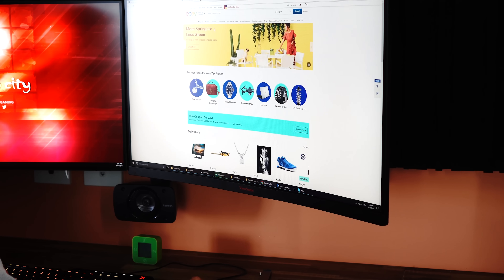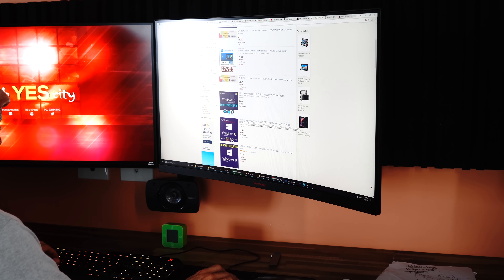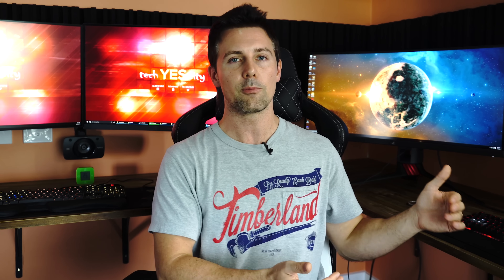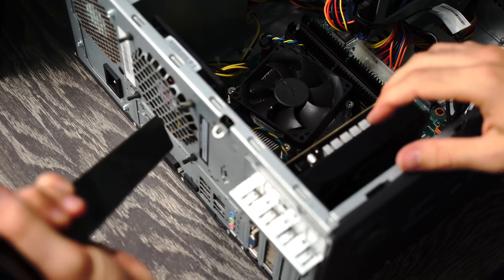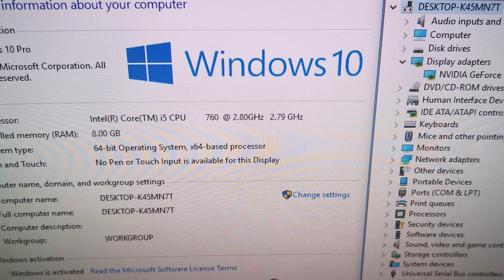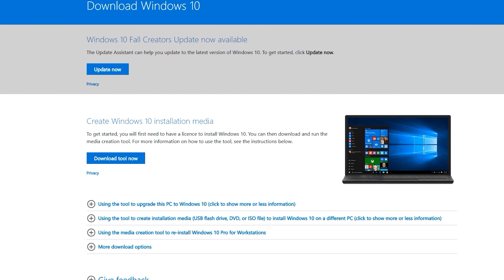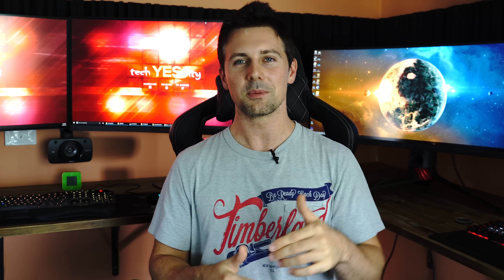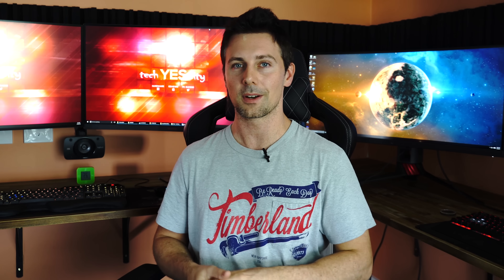How Do I Get Windows 10 x64 PRO KEYS for UNDER $5!?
Whenever I do builds, there is always someone who asks about how and where I get my windows 10 x64 pro keys, so I thought I would share with you how I get them... and the answer is. ebay!

Win 10 Pro X64 Key *Updated
If all the above are sold out then here is a link where you can find the cheap keys: